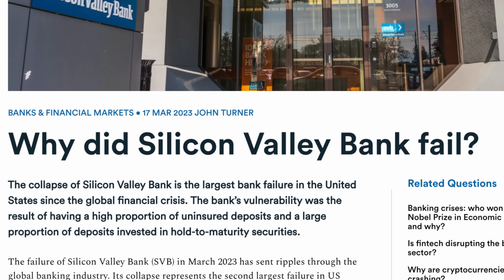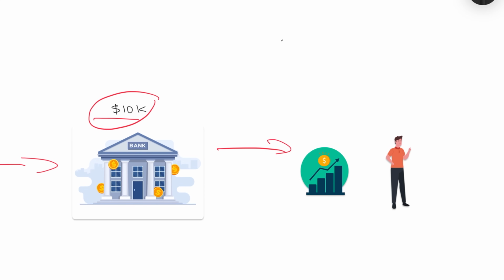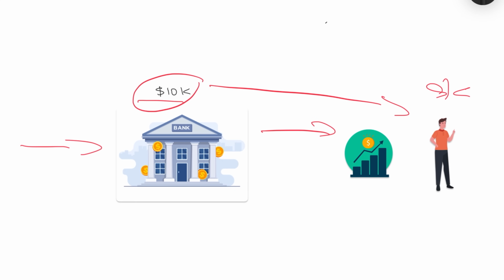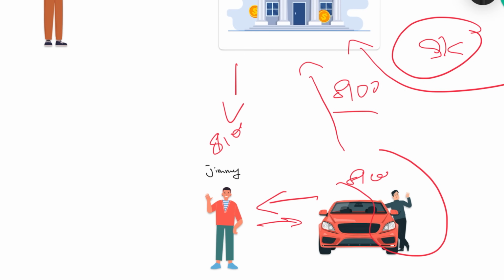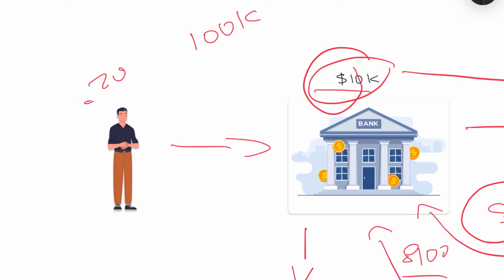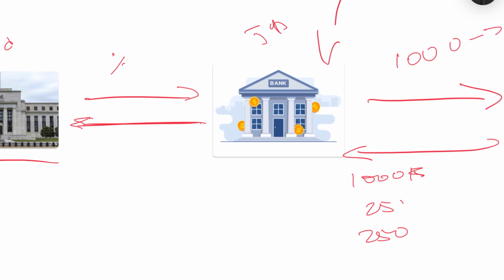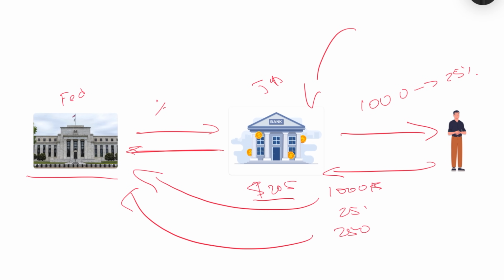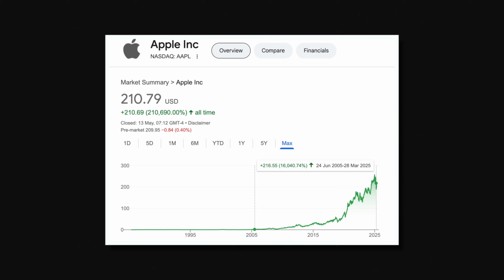5 Things About Money That Banks Don't Want You To Know